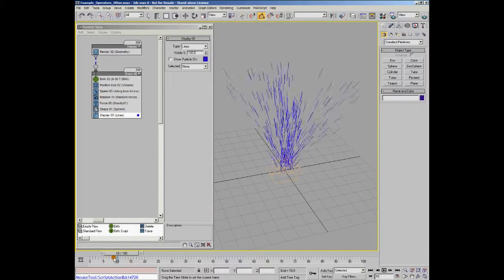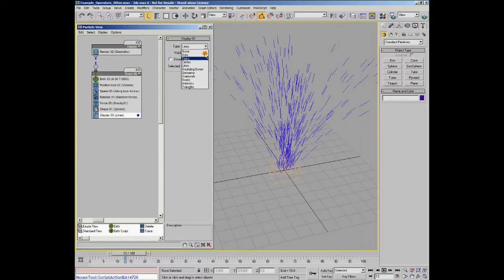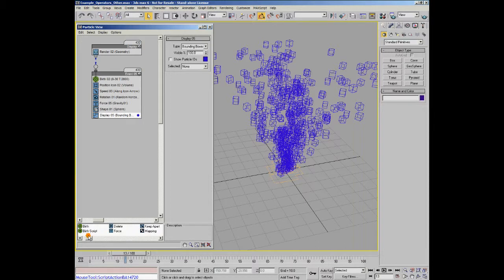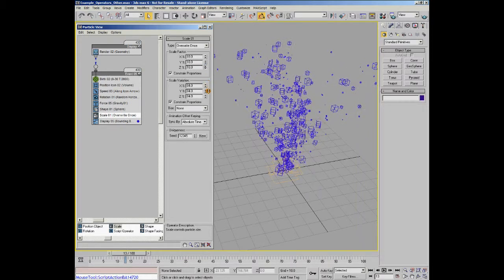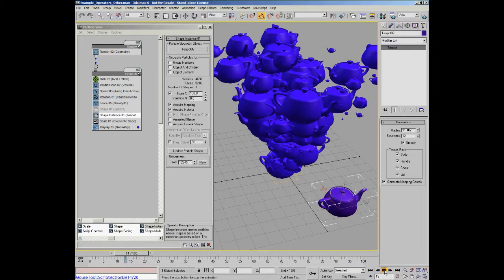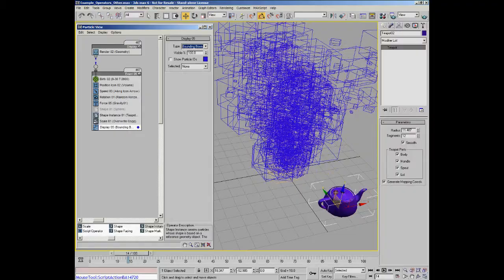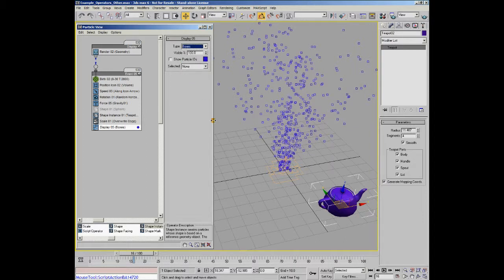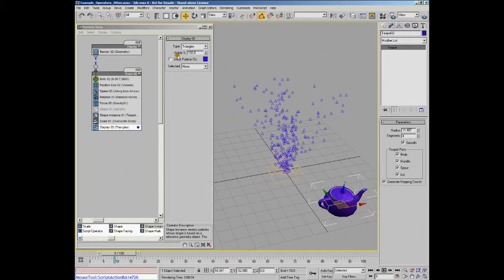3DS MAX - CG Academy Tutorials Serie 5 ] - [ 10 - Display - Pt.2